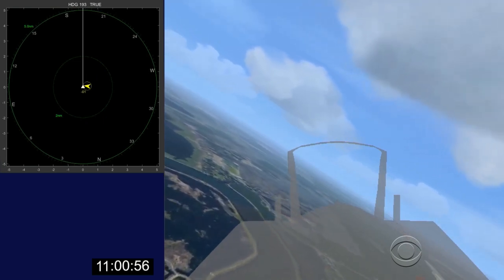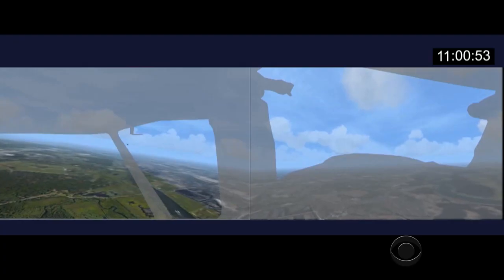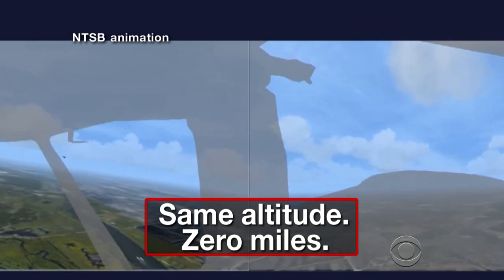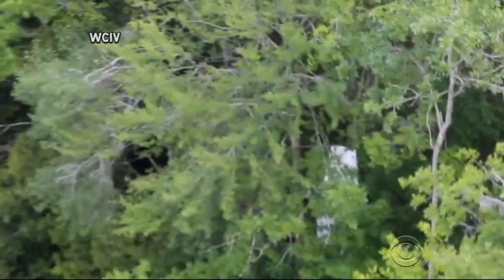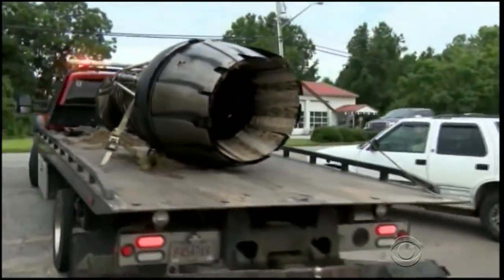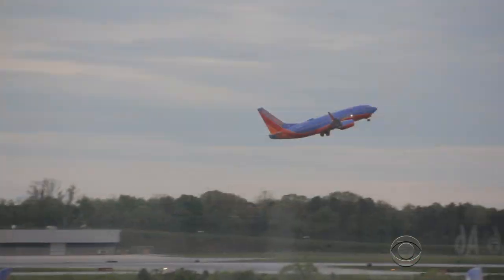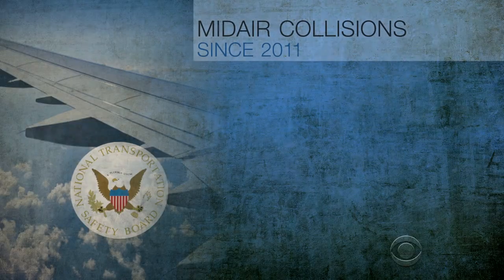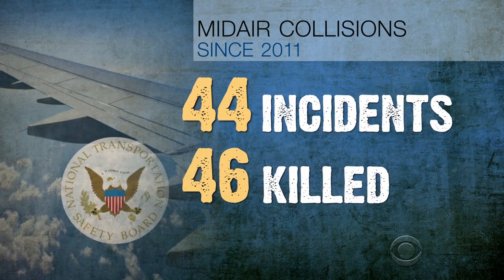Technology could prevent deadly midair plane crashes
Investigators are blaming air traffic controllers for two midair plane crashes six months apart last year. But the crashes could also have been prevented with aviation technology that's available, but not always required in planes. Kris Van Cleave reports.